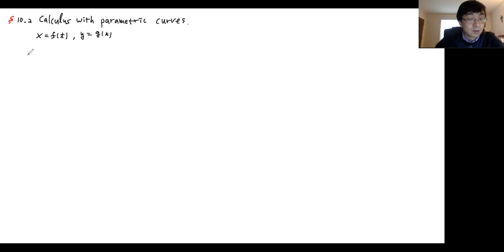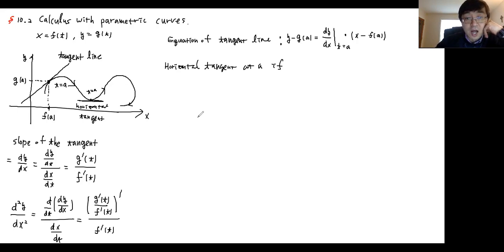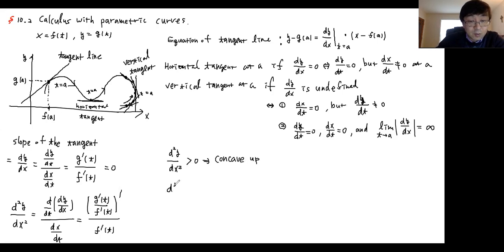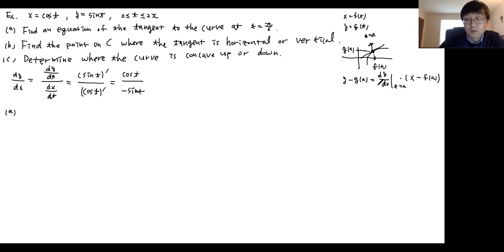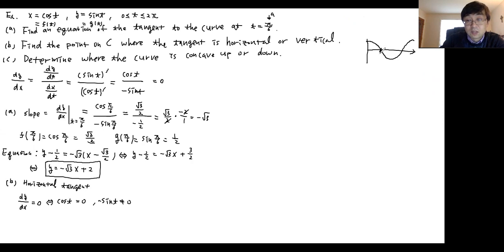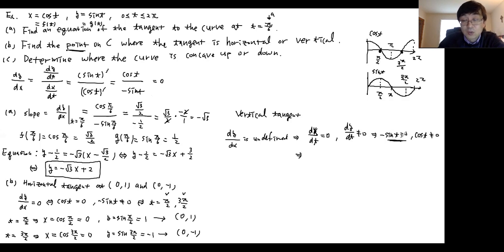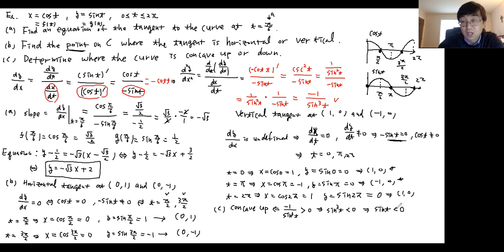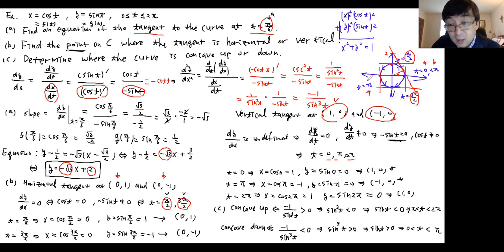Section 10.2 Calculus with Parametric Curves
Derivatives for Parametric Equations